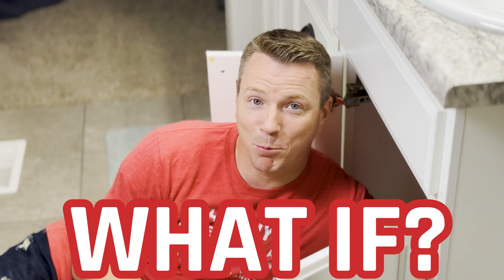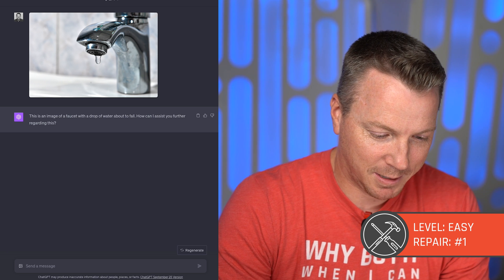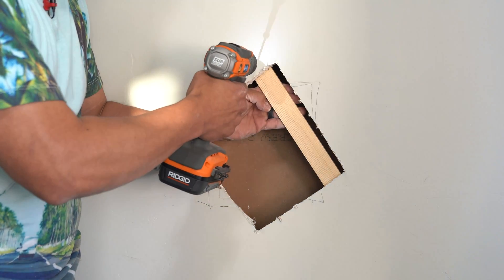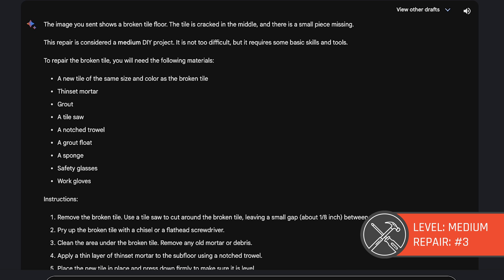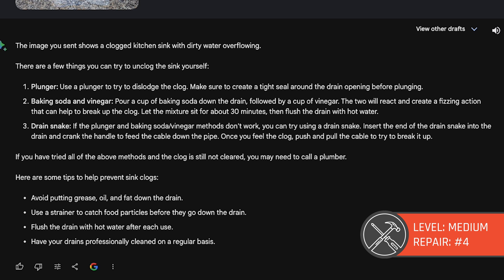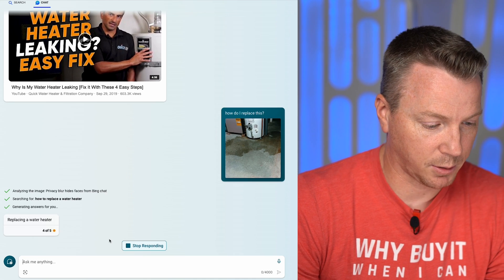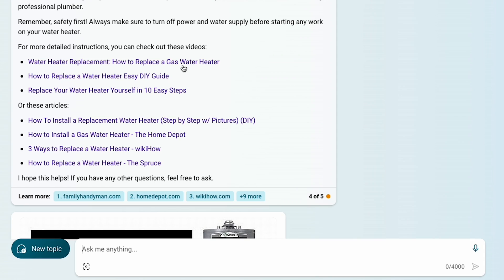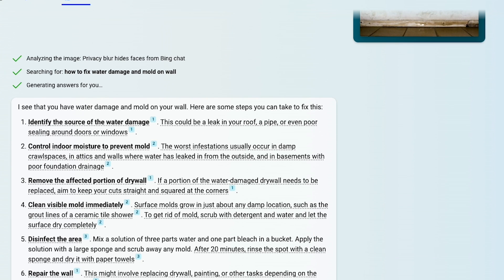Using AI to Help With Common Household Repairs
Can you use AI to solve your household repairs and upgrades just by snapping a photo? We'll find out as we put AI to the test!

00:00 Introduction
00:45 Easy Tasks: ChatGPT
02:47 Medium Tasks: Bard
04:16 Hard Tasks: Bing Chat
07:40 3 Takeaways